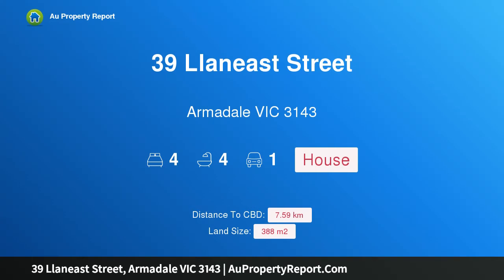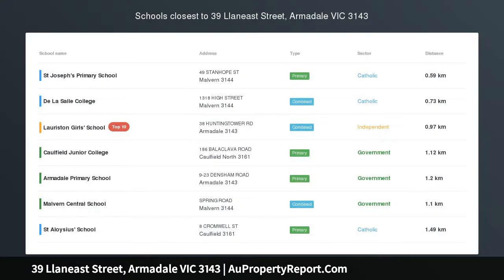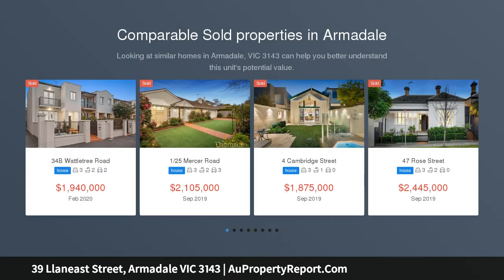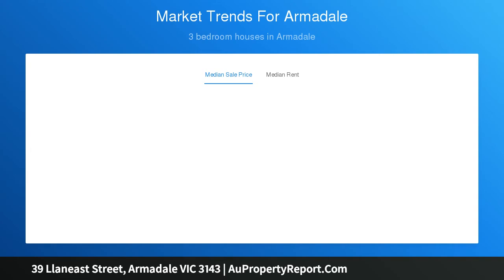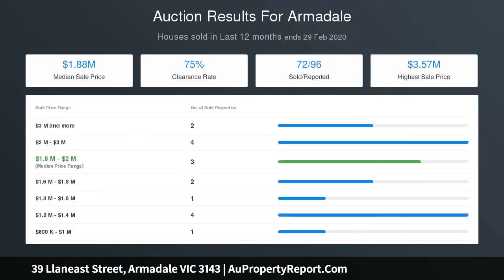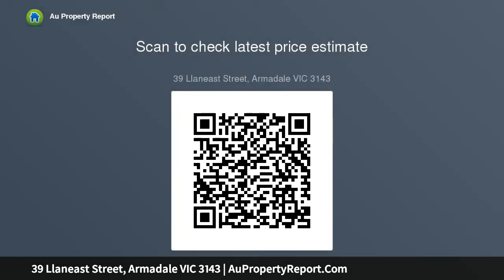39 Llaneast Street, Armadale VIC 3143 | AuPropertyReport.Com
39 Llaneast Street, Armadale VIC 3143
Property Type: house
Bedrooms: 4
Bathrooms: 4
Car Space: 1
Period elegance, contemporary excellence